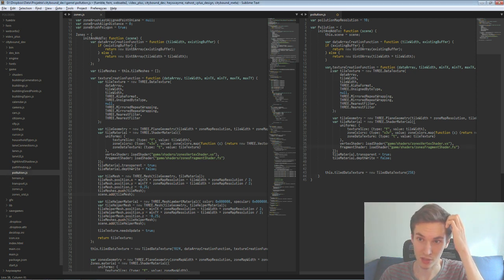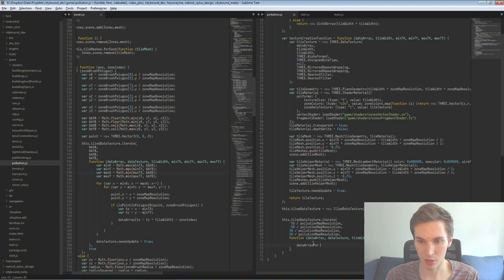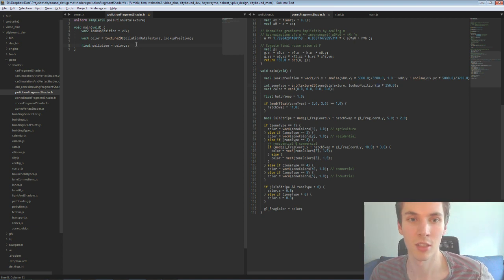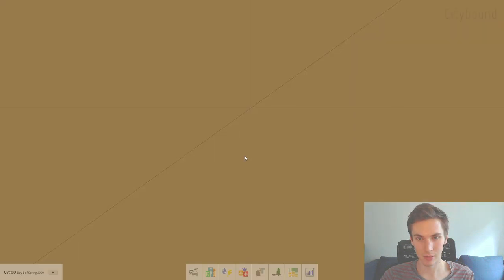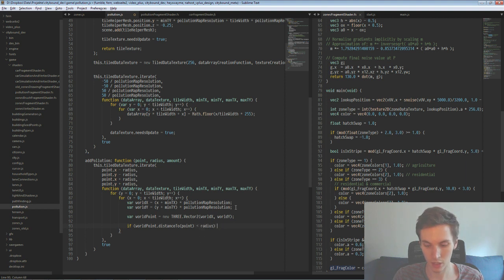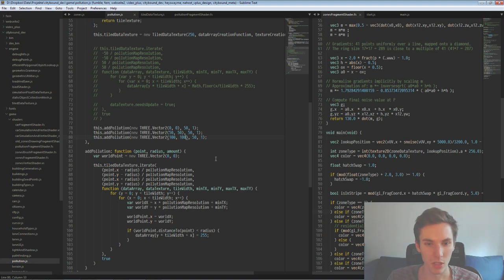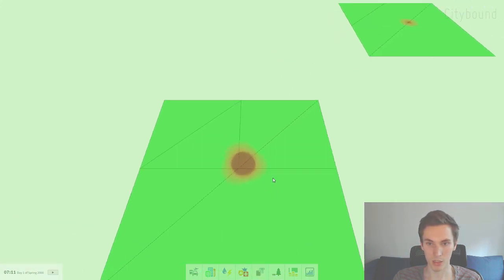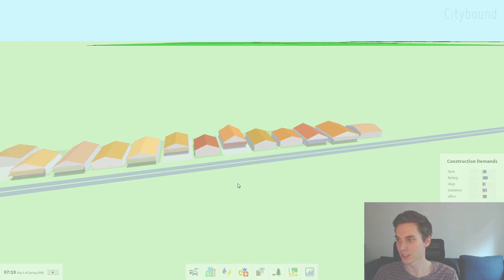1st Citybound development and Q&A stream! Part 2